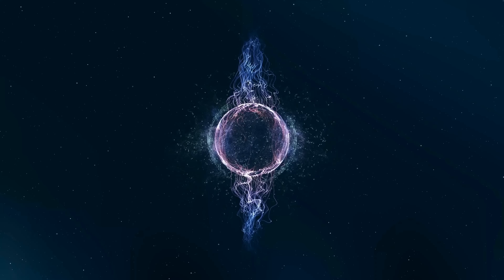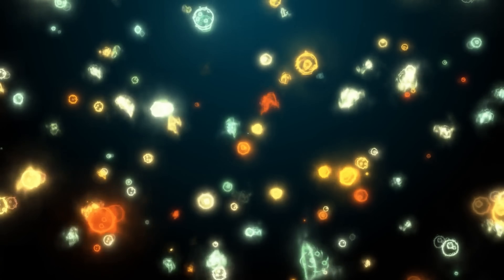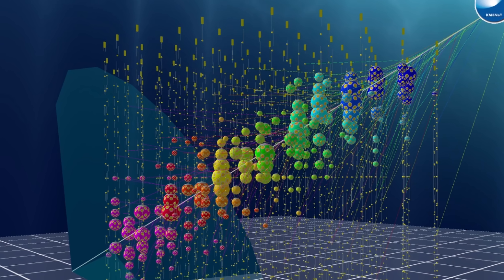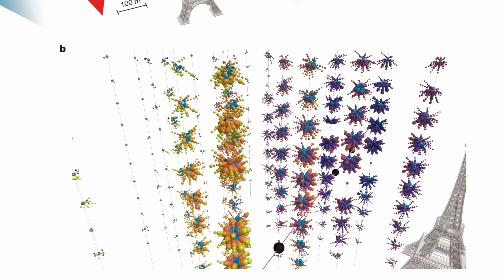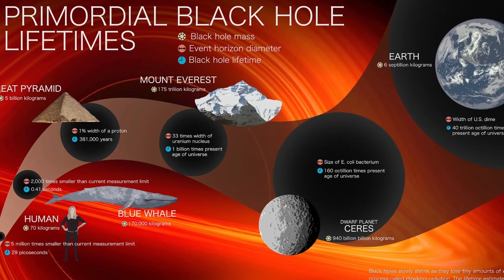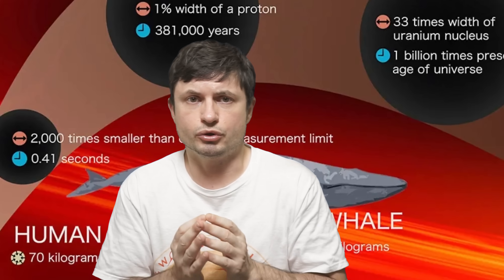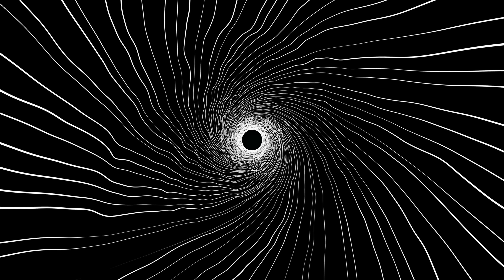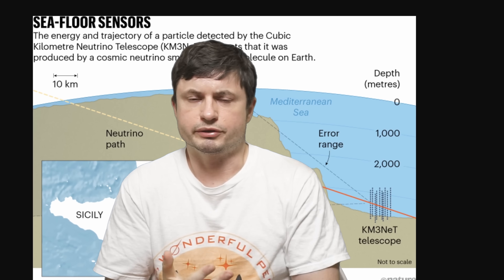Exploding Black Hole May Be Responsible for Most Powerful Neutrino Ever Found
Hello and welcome! My name is Anton and in this video, we will talk about the most powerful neutrino ever found and exploding black holes

0:00 Most powerful neutrino ever found
1:20 Neutrinos and how we find them
3:10 Recent detection from KM3NET
5:10 New study - exploding black holes?
7:55 But there is a small problem
8:40 Potential explanation
9:59 How to prove this
11:00 Conclusions and what now?